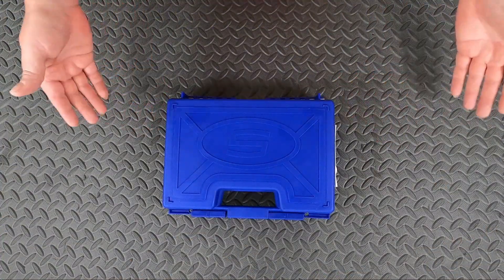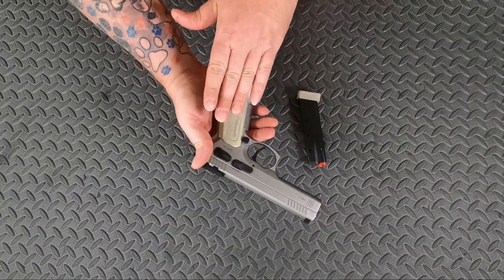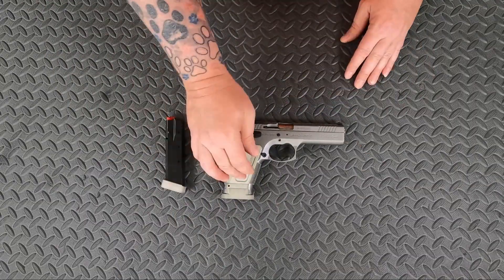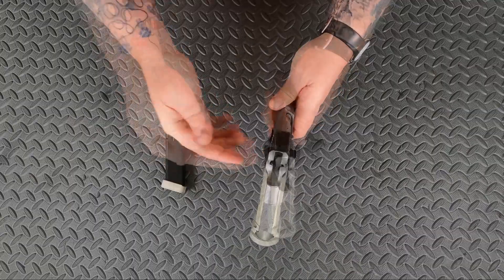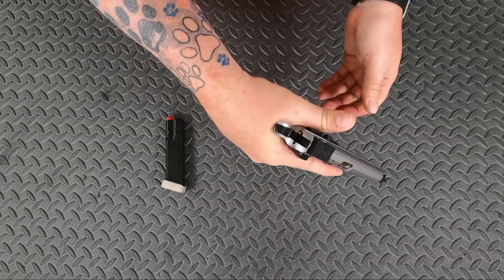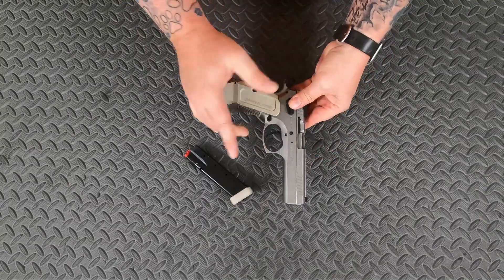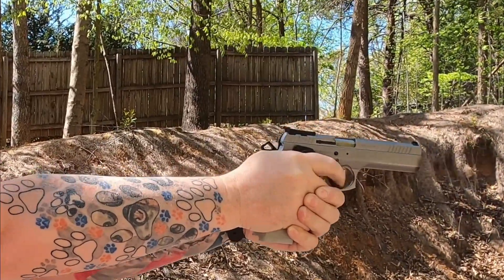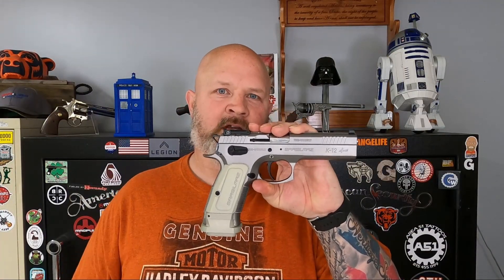SAR K12 Sport From Sar USA First Look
Welcome to the brand new Sar K12 Sport from Sar USA. Today I take a look at the new Sar K12 Sport. The K12 Sport by Sar USA is a 9mm competition pistol and wow is it a sweet shooter.

I'll cover some of the specs, what you get in the box, show a little range time video, and make sure you stick around at the end for some super slow motion video of the K12 Sport.